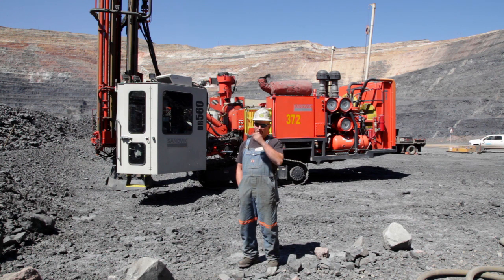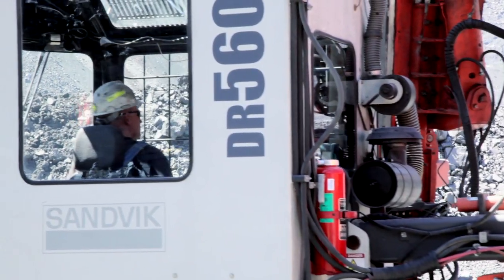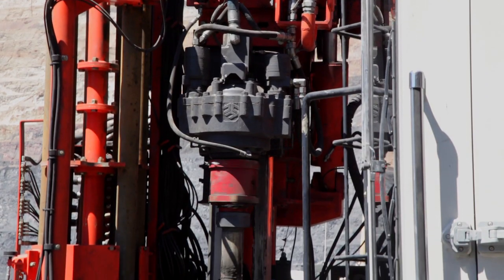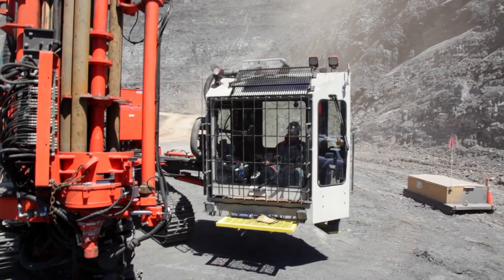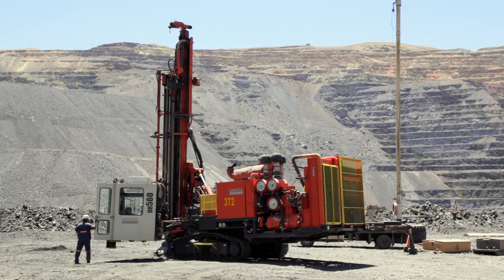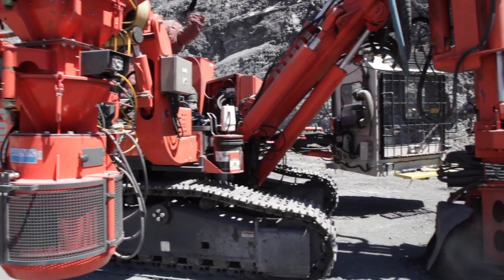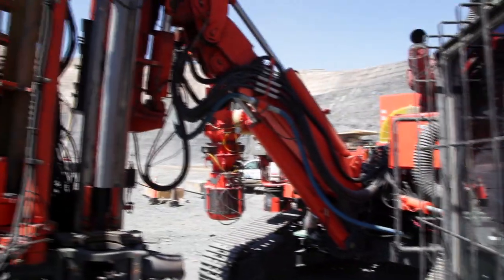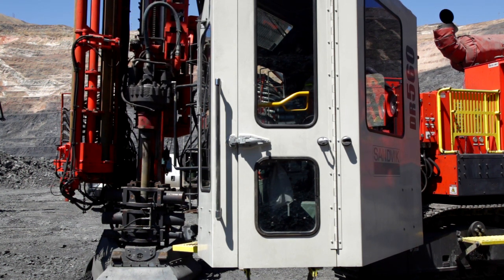Utah Video Production | Fast Forward Productions | Sandvik DR560 | Online marketing video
Fast Forward Productions is a Big League, Full Service - Utah Video Production Company. Based in Salt lake City, Utah. Fast Forward Productions has produced many creative online marketing videos for local, regional & national clients.

If you're looking for a cost effective video production company in Utah call us or check us out on the web

• Michael Lee, Cinematographer/Editor